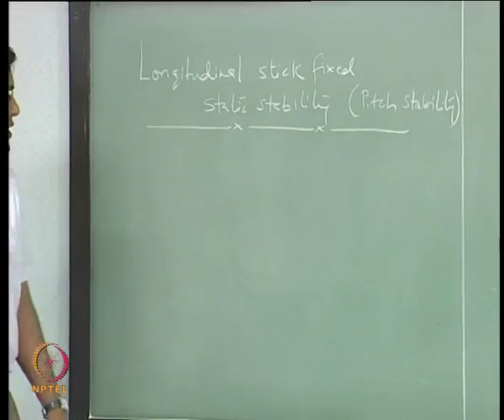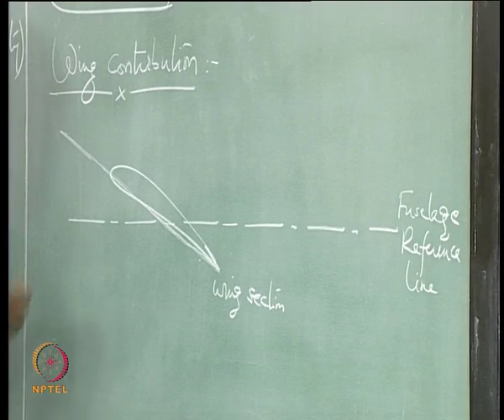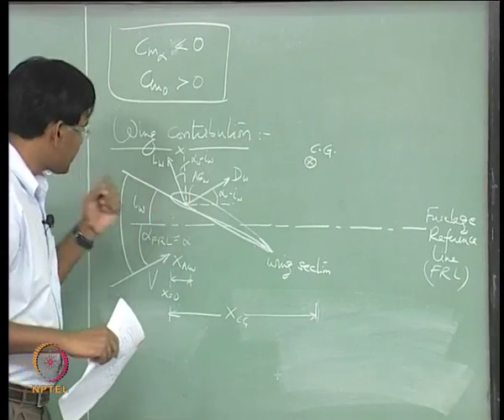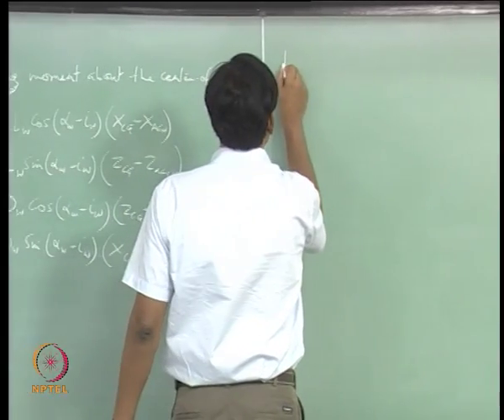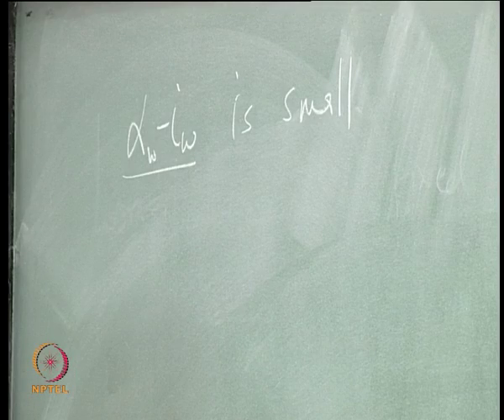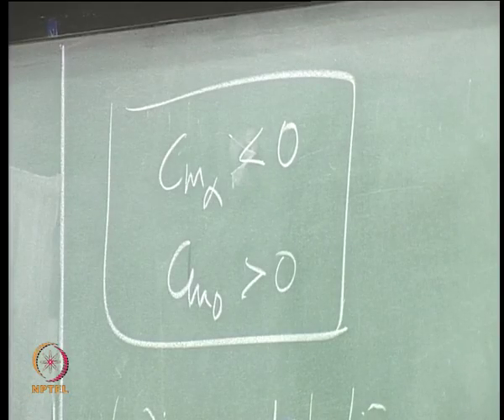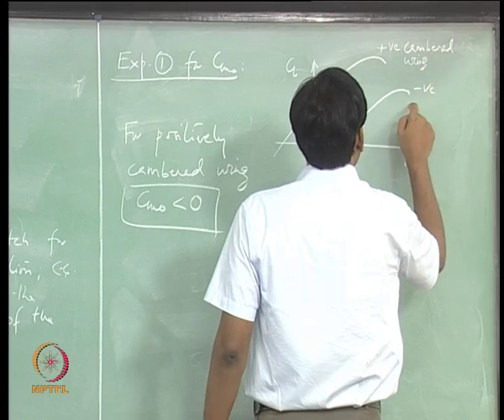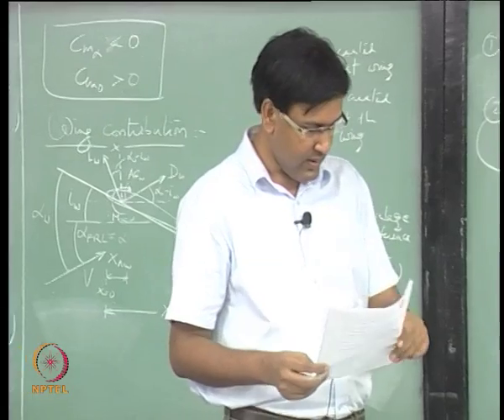Mod-03 Lec-05 Criterion for stability,Wing contribution